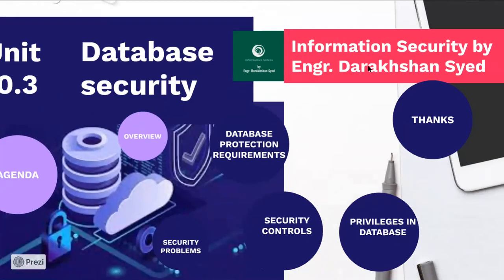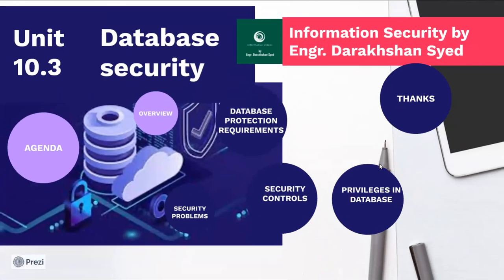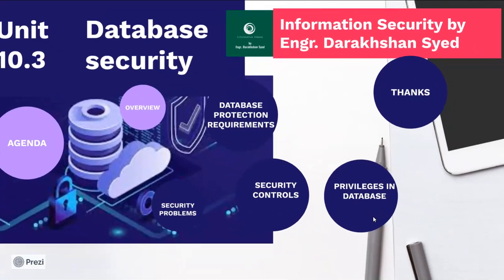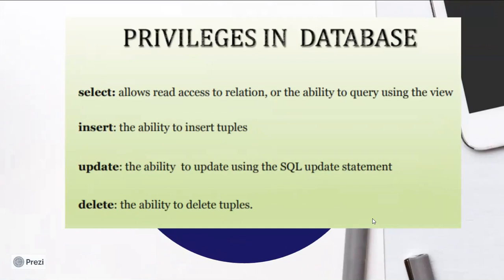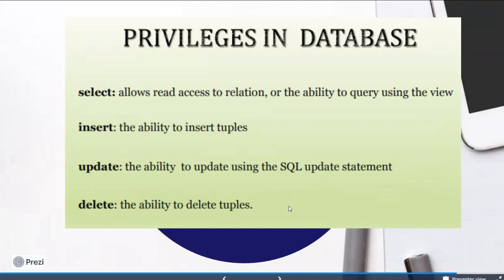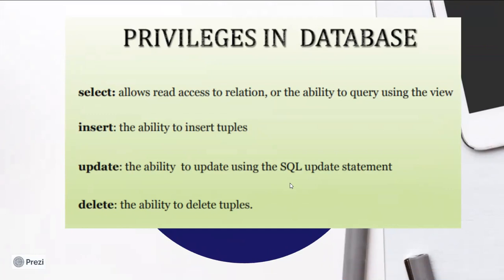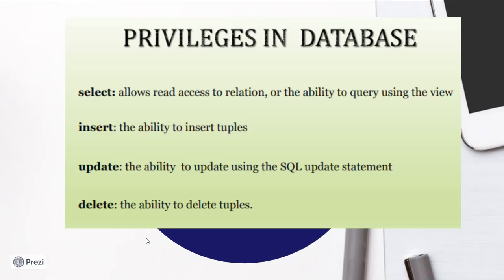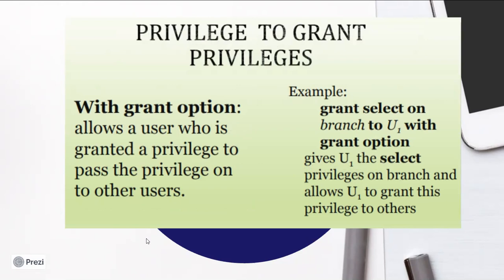10.3. DataBase Security| Privileges in database |Information security |Darakhshan